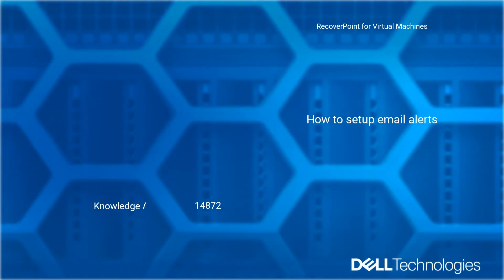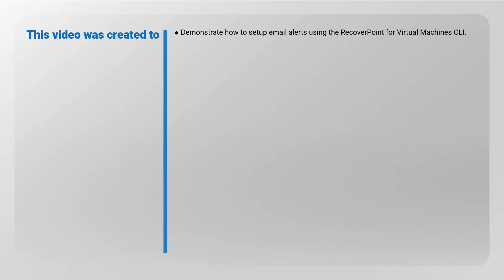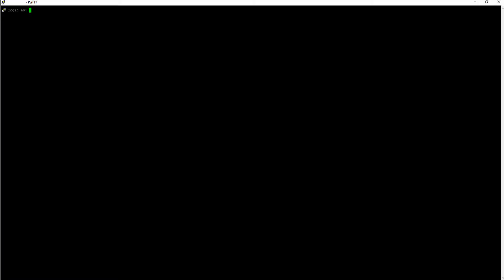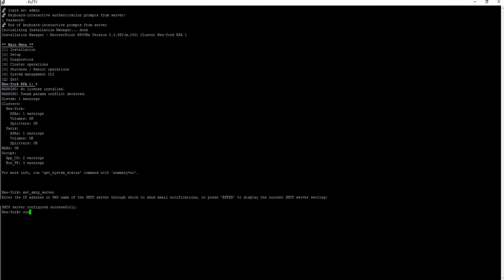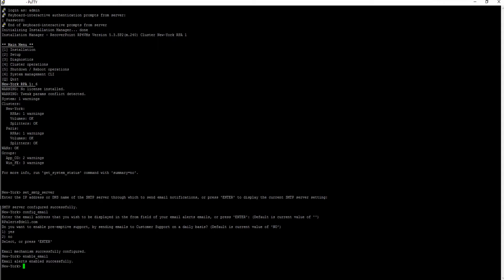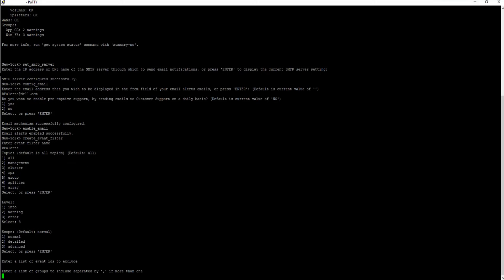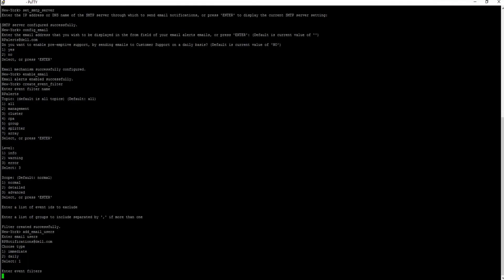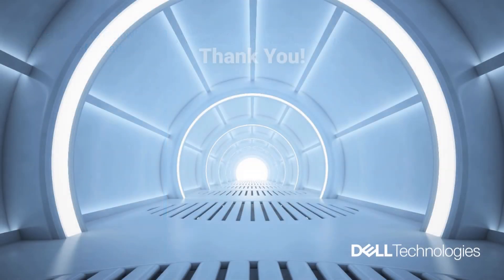How to setup email alerts in RecoverPoint for Virtual Machines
Learn to setup email alerts using the RecoverPoint for Virtual Machines Command Line Interface (CLI).